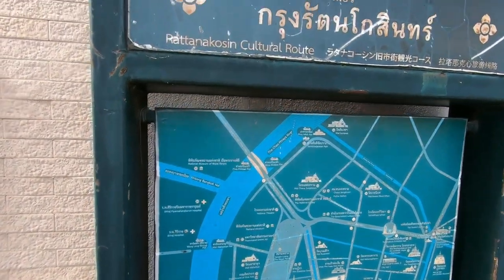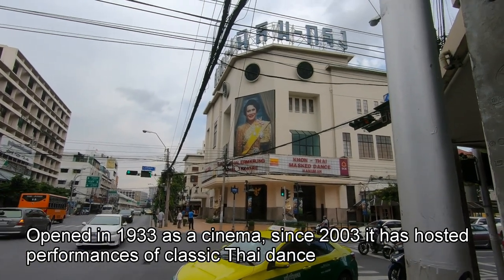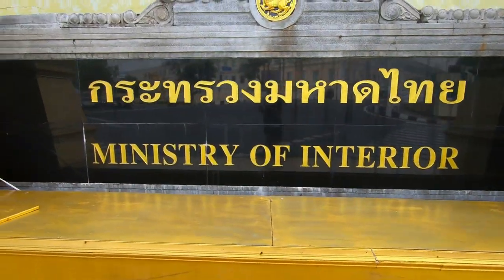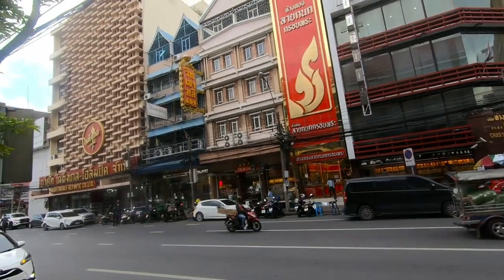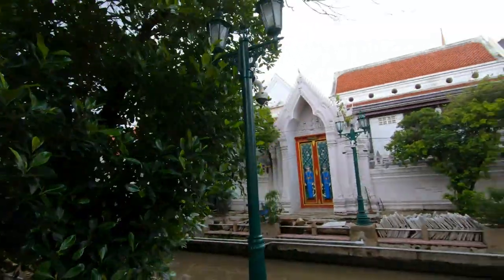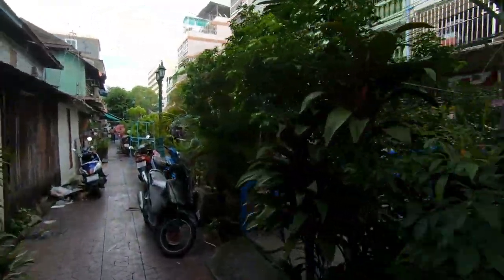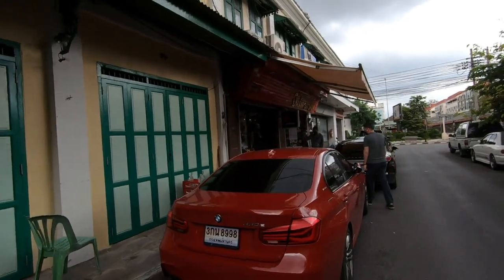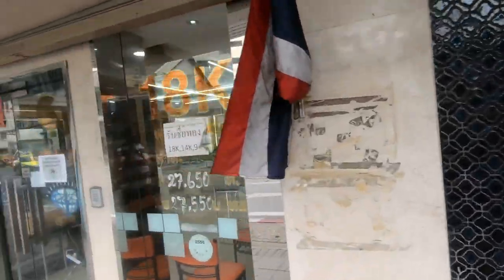Lost in Old Bangkok - Guns and Coffee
Getting lost again in old Bangkok... join me as I wander down centuries old canal communities, the city moat, a department store still with stock from the 1960s (Nightingale-Olympic), Bangkok's oldest cinema and guns... lots and lots of guns... and a shooting range... with more cuns... oh, and some very important advice at the end for those with too much testosterone.